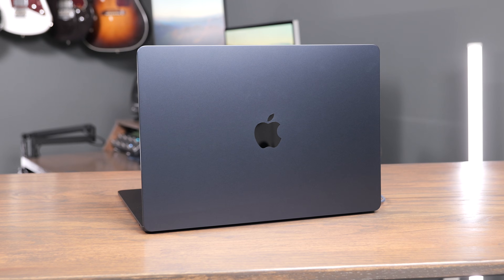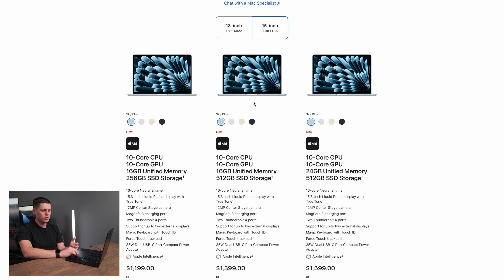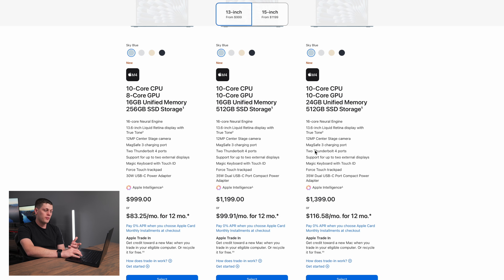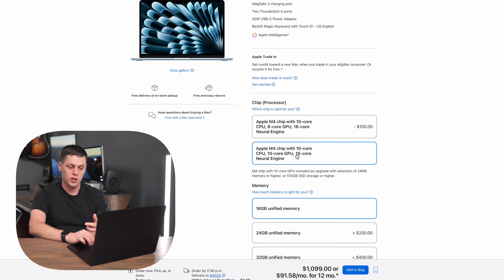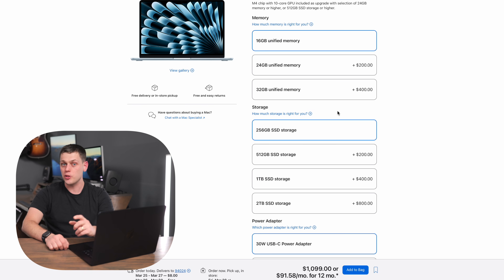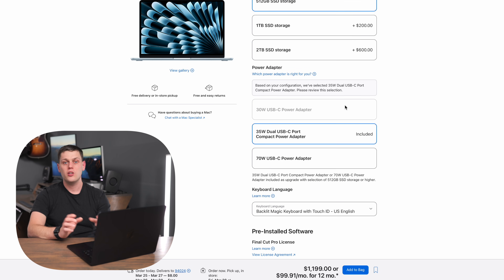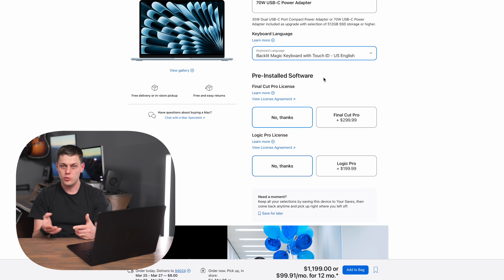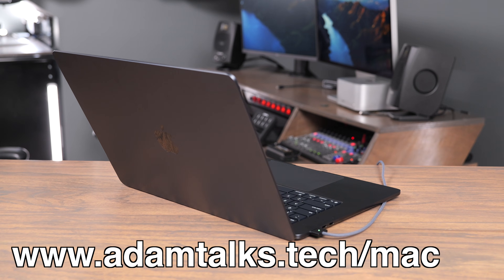M4 MacBook Air Buyer's Guide: Which Configurations to Choose?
The M4 MacBook Air has a few configuration options when you go to check out. In this video we talk through all the options to help you decide which is the best MacBook Air for you.

13” MacBook Air M4 Base Model

15” Base Model
Mid Level 15”
Top of the line 15” MacBook Air

Shot with this Gear:
35mm F1.8
Audio Interface

00:00 - Intro: 13" vs 15" MacBook Air - Which Size is Right For You?
00:30 - Size & Weight: 13" vs 15" - The Real Differences
01:05 - 15" MacBook Air: Built-in GPU Power Boost!
01:20 - 13" MacBook Air Configurations: Processor, RAM & Storage Breakdown
01:40 - Best 13" MacBook Air Configuration for Most Users (Recommended!)
02:21 - GPU Deep Dive: 8-Core vs 10-Core - Which One Do You Need?
02:37 - RAM Explained: 16GB, 24GB, or 32GB? Choosing Your Perfect Fit
03:40 - Storage Showdown: 256GB, 512GB, 1TB, 2TB - How Much Do You Need?
04:11 - Power Adapter Choices: 35W vs 70W - Which Charger Should You Buy?
04:56 - 70W Charger Recommendation + Alternative Options!
04:59 - Software Advice: DON'T Pre-Install These Apps!
05:24 - Resources & Links: Best Configurations & Accessories
05:38 - Get Personalized MacBook Air Advice! (Contact Form)